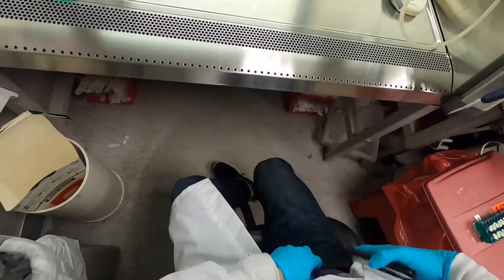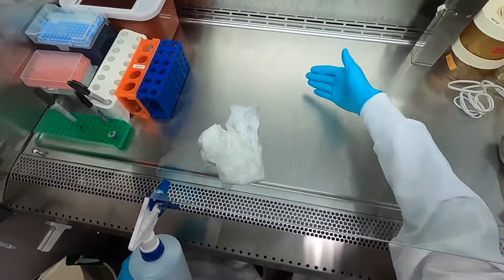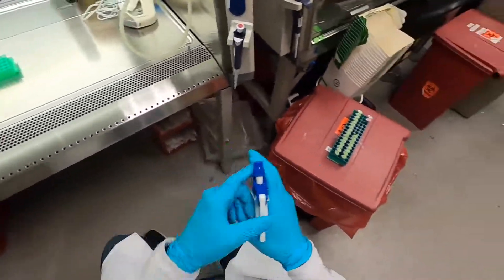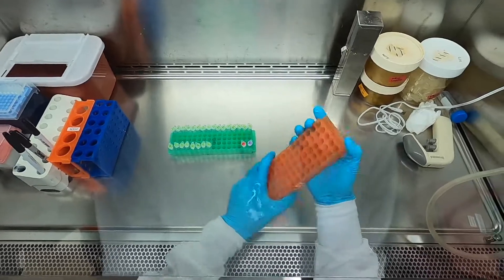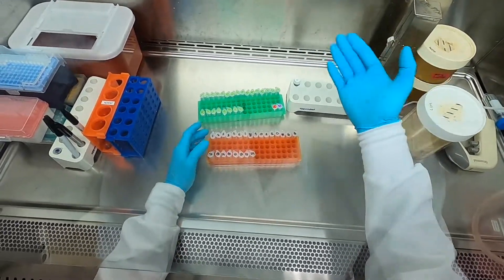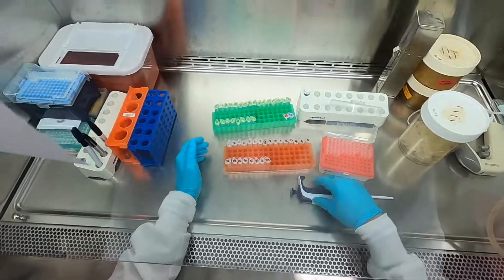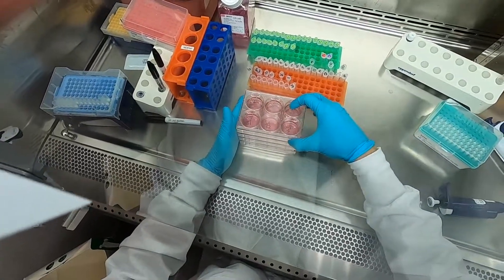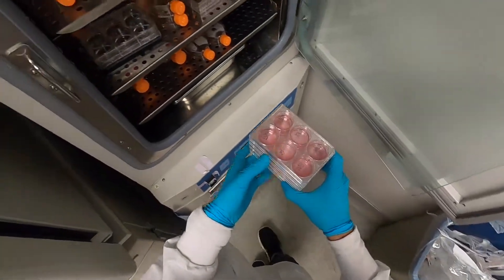POV: How To Do a Transfection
This video illustrates how to transfect mammalian cells with plasmid DNA using lipid based reagents. In this experiment I used Fugene HD to transfect LxHEK293T cells with a mixture of three plasmids to produce lentivirus.

The lentiviral plasmids and protocol are adapted from the Trono Lab

In the beginning of the video I referenced how it is important to not block airflow in the vents of the biosafety cabinet, but I was incorrect in the direction of the airflow. See this diagram for a correct description of how air is circulated in a Biosafety Class 2 cabinet